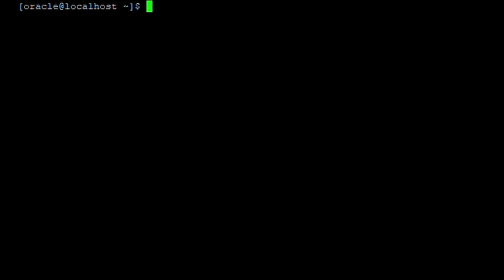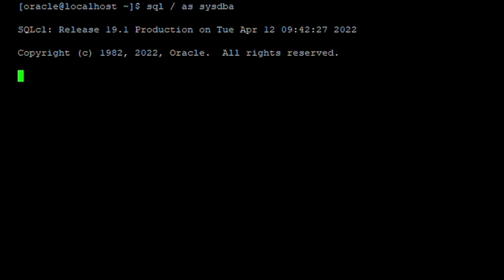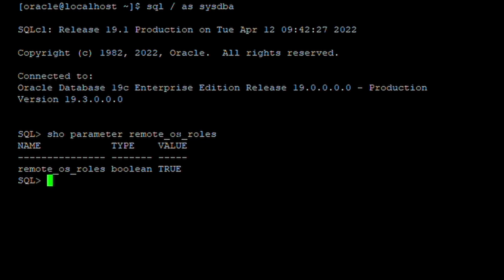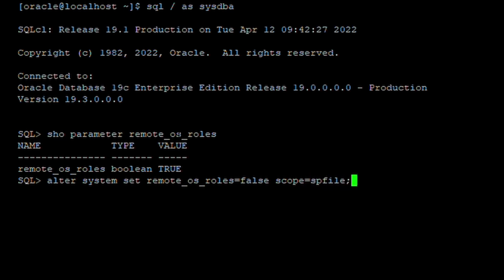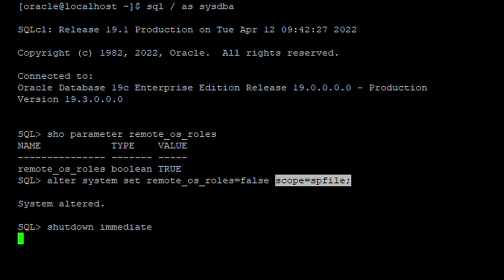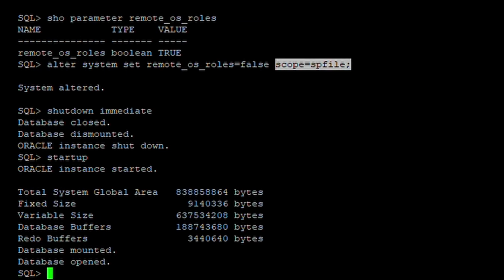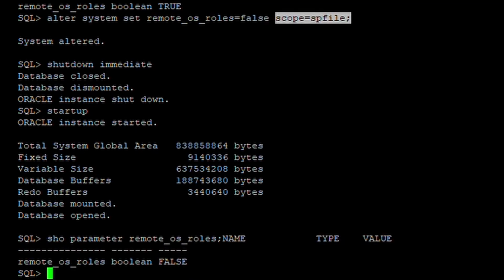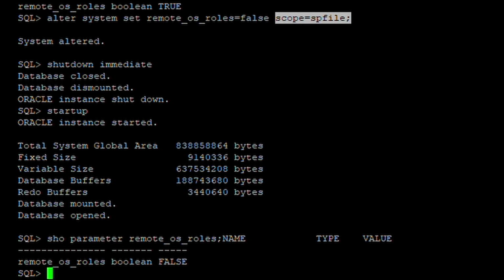Oracle Database Security Quick Tip. Hackers can impersonate DBA's and other users.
We're going to be discussing database parameters that if no set correctly, will allow hackers full access to the database.